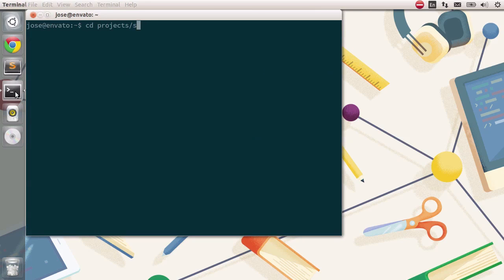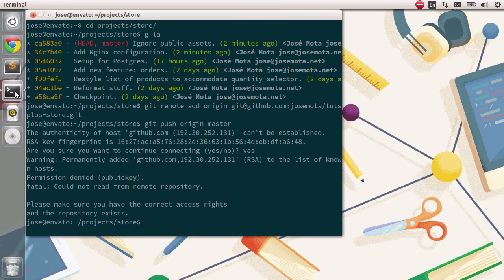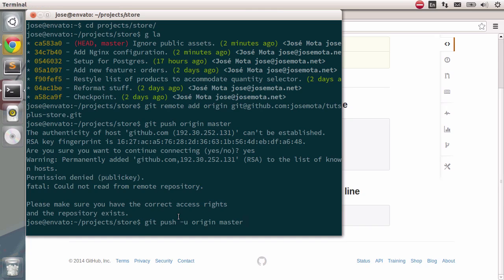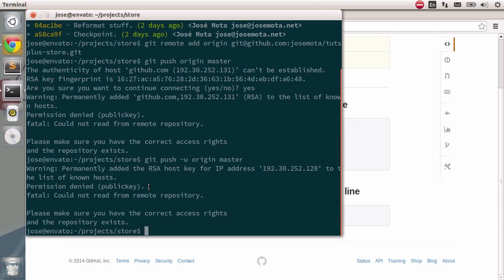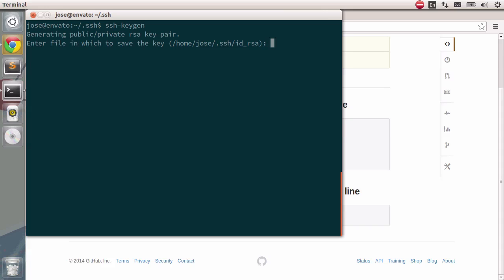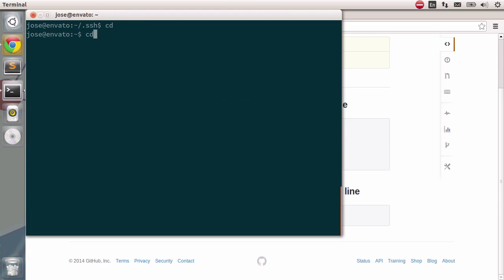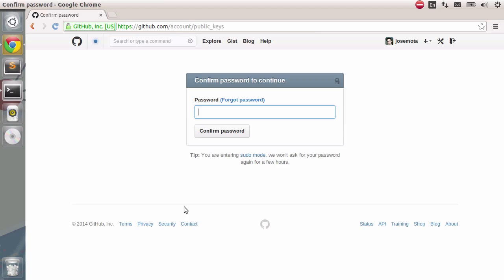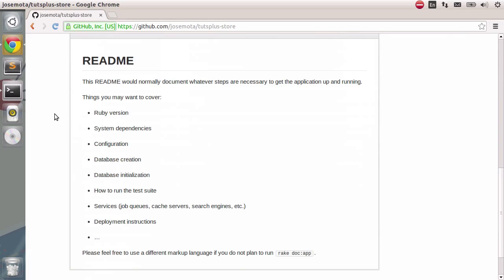13 Ruby and Linux Pushing Your Code to GitHub